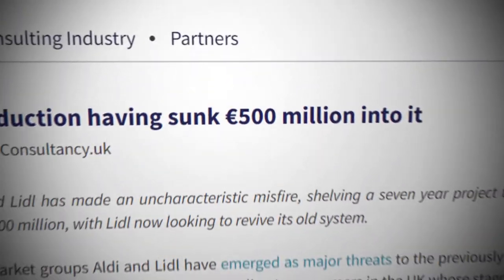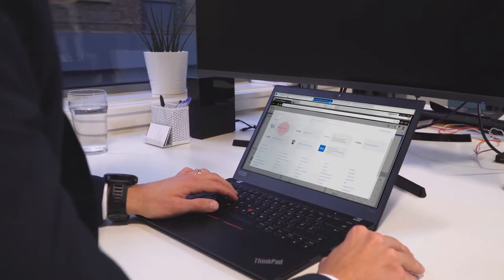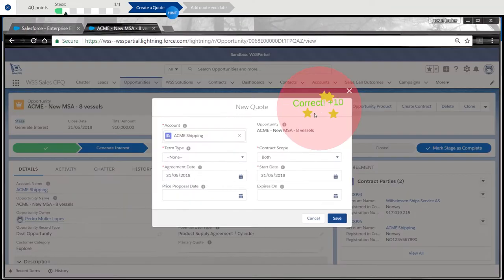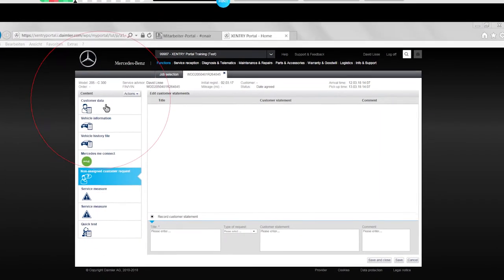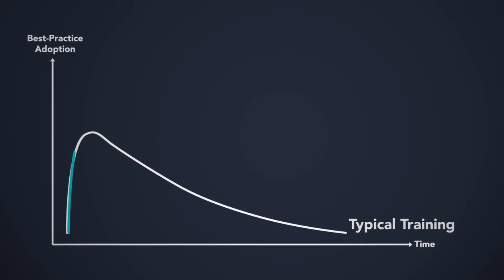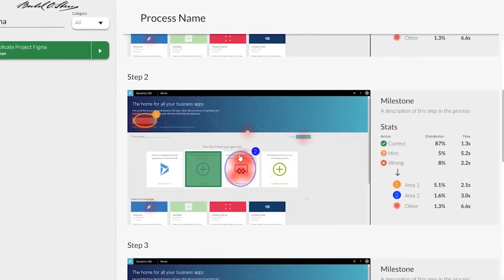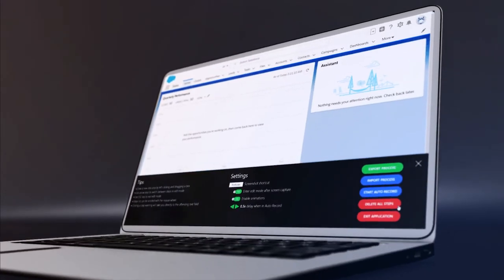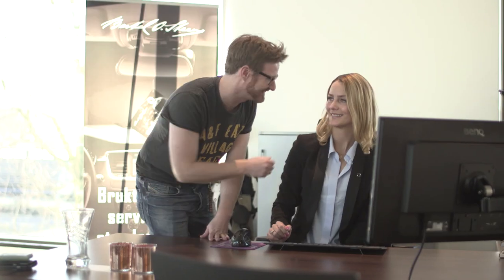Digital Adoption Platform - Attensi PROCESS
Realistic and entertaining simulations of IT-centric processes, enabling employees to master new IT programs quickly. Includes both tracking and certification of users.